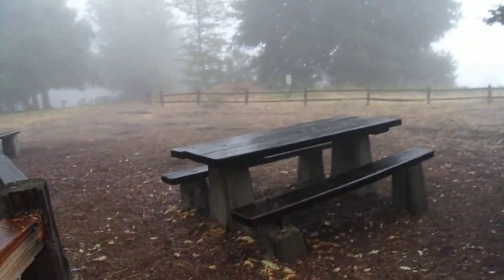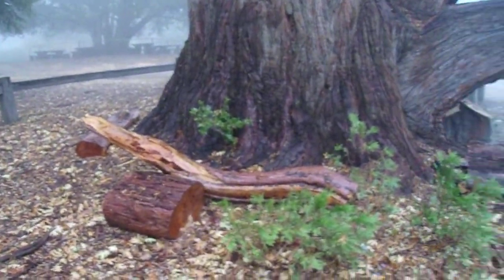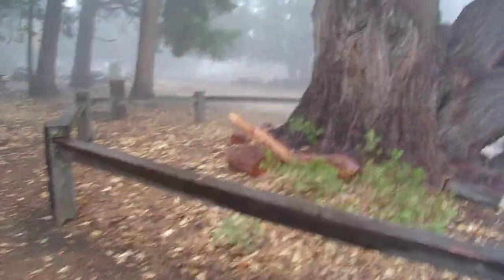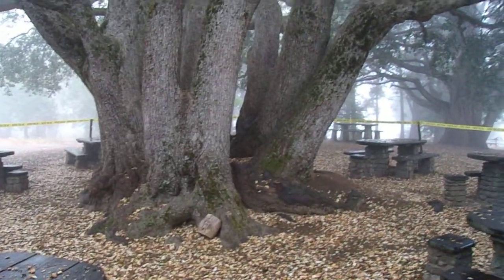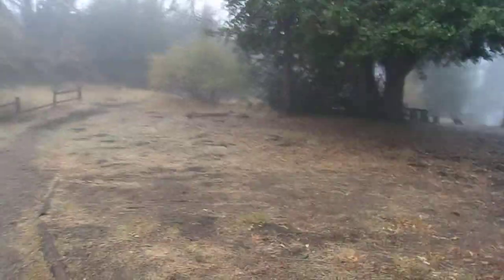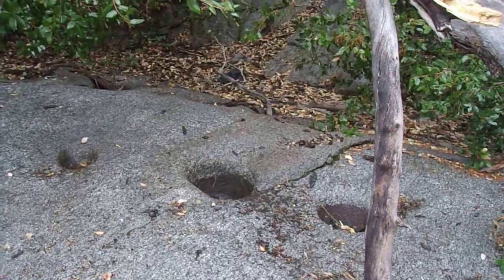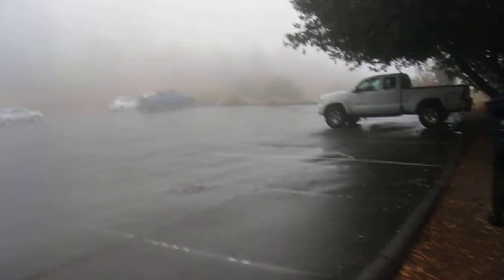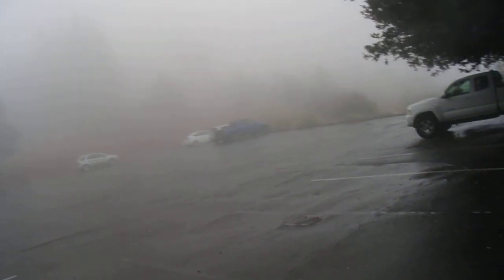10/25/20: Palomar Mtn State Park- Silvercrest Picnic Area Pt. 2/2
Palomar Mountain State Park- Palomar Range- San Diego County, Southern California.  This video set is where I walk around the Silvercrest Picnic Area, the first left right after passing the fee station on State Park Rd.  Part 2 is where I check out a 400+ year old Incense-Cedar (Calocedrus decurrens) and a many-trunked large Canyon Live Oak (Quercus chrysolepis), and some acorn grinding holes (morteros) on a rock outcrop all in the picnic area!